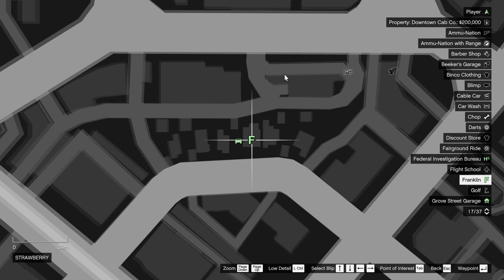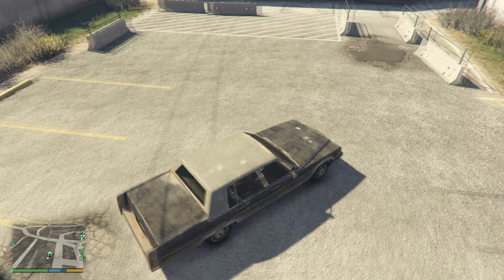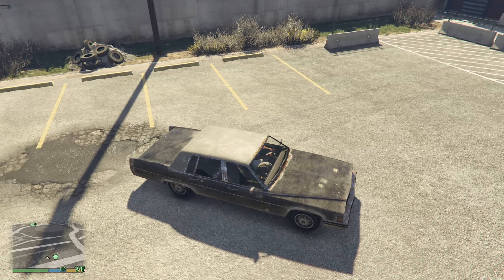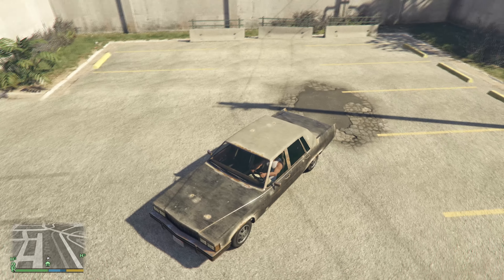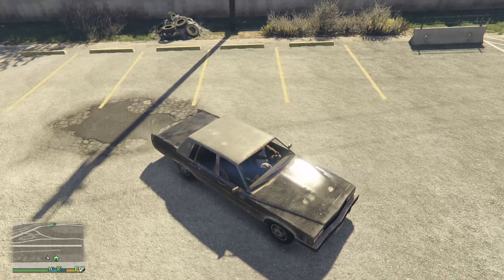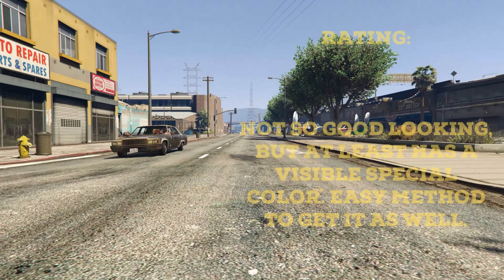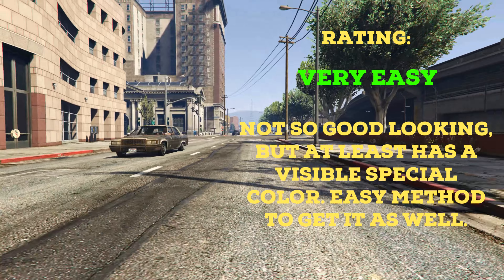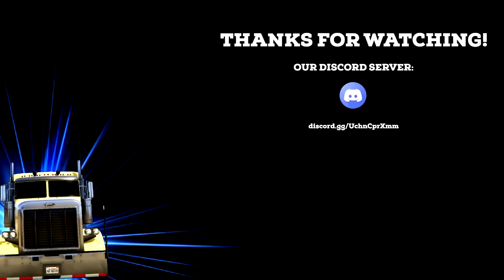GTA V: Get BALLAS' "Beater" EMPEROR with a SPECIAL WORN HONEY BEIGE ROOF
Hello my viewers, today I will show you how to get a Black and Beige Emperor with an exclusive secondary color from "Hood Safari".

Timestamps:

0:00 - Introduction
0:30 - What makes it a special vehicle?
0:50 - Method to get it
1:15 - Saving it to garage
1:28 - Rating

NO CHEATS
NO MODS
NO EDITORS

Primary color of this Emperor: LS Customs color (Body color)

Secondary color of this Emperor: Worn Honey Beige (Roof, SPECIAL)

Luster of this Emperor: LS Customs color

Wheel color of this Emperor: LS Customs color